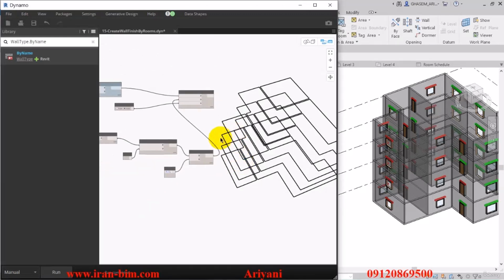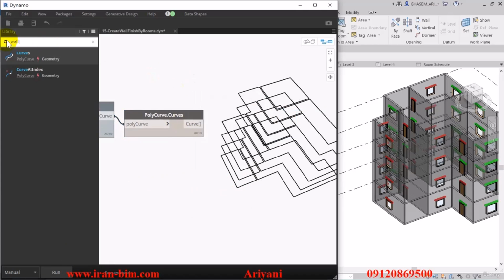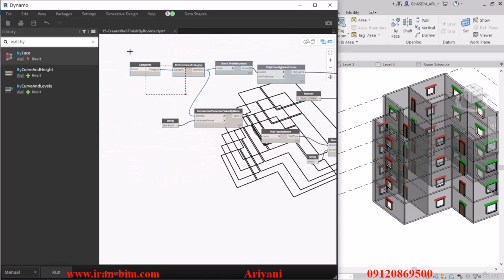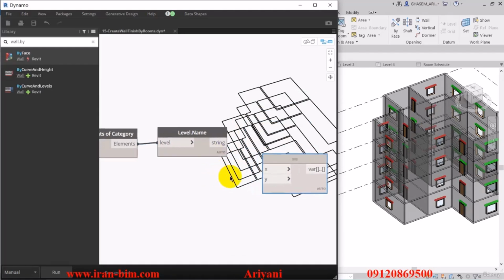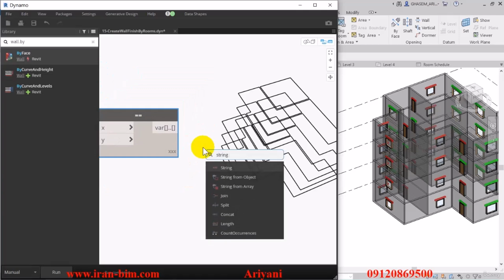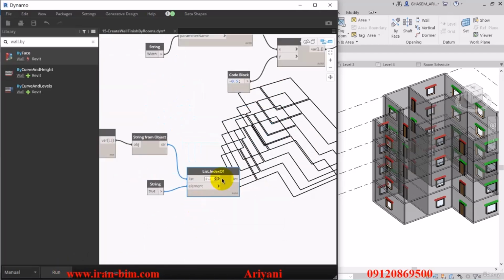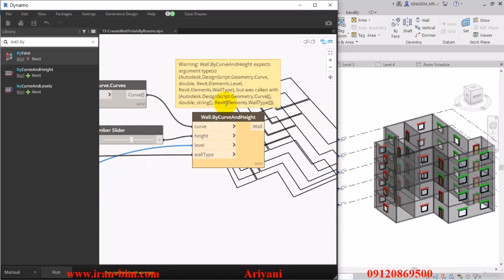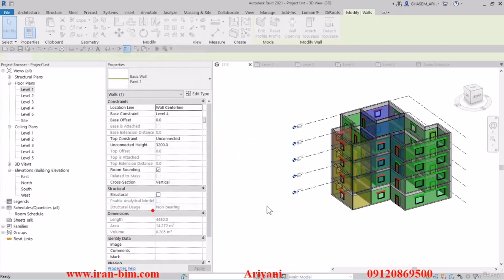223 Add finishing for walls Creating Wall